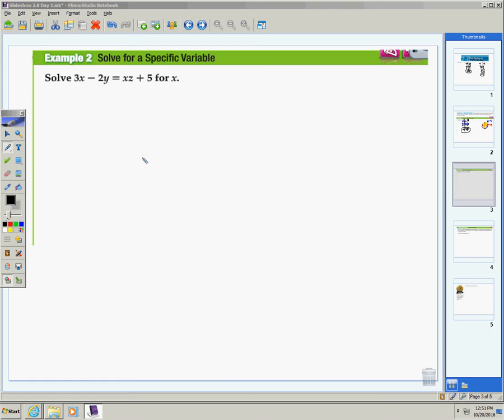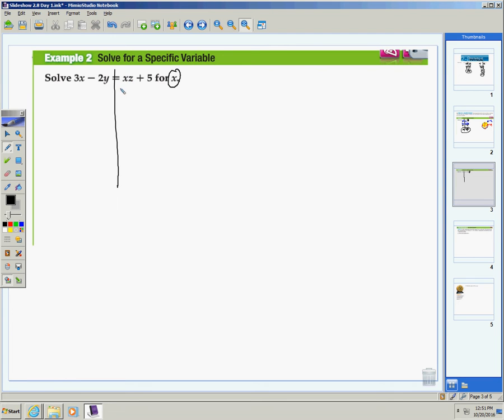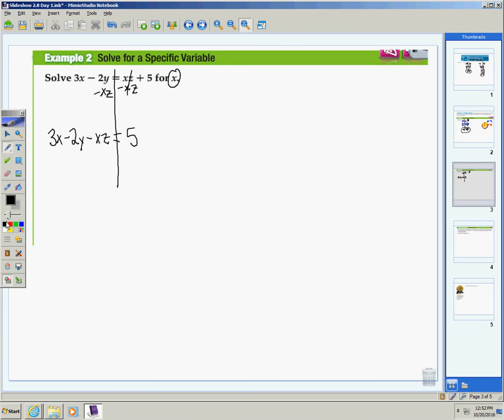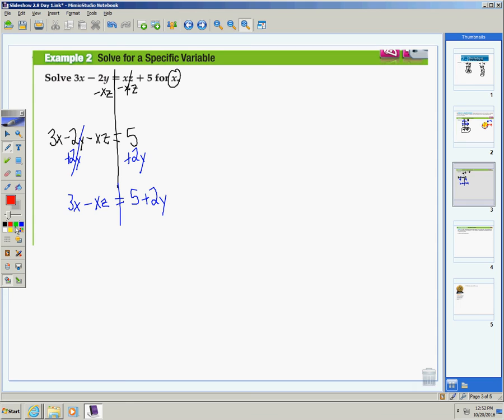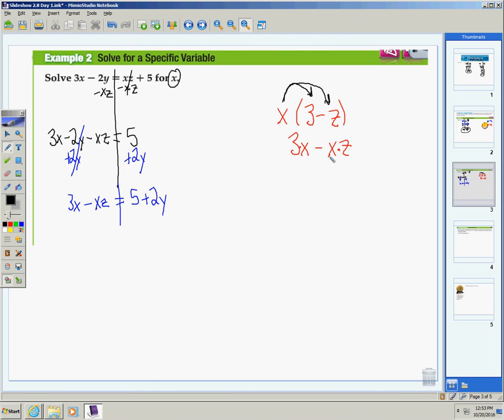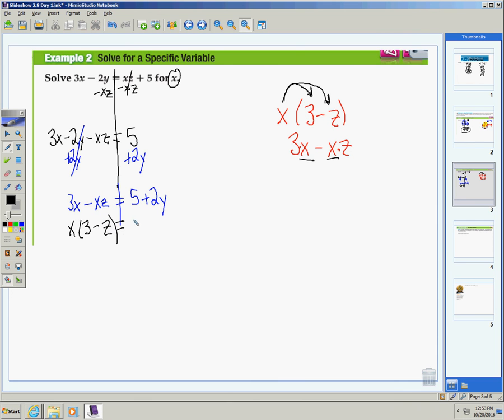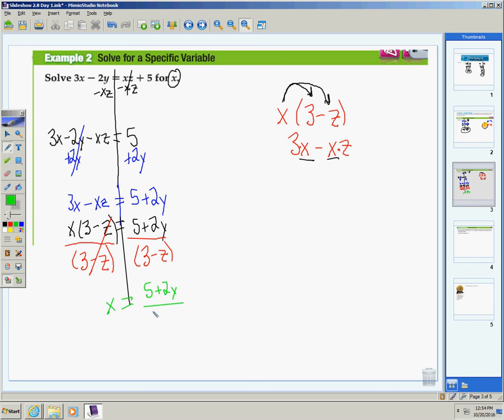Lesson 2.8 Day 1 Example 2